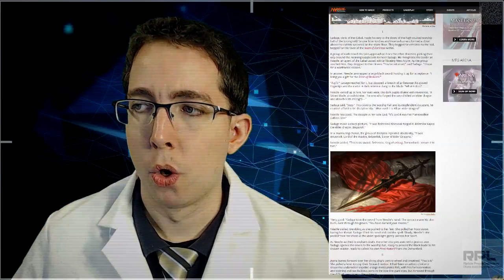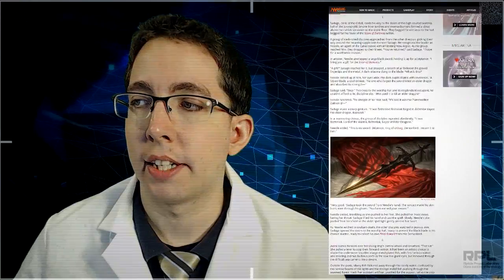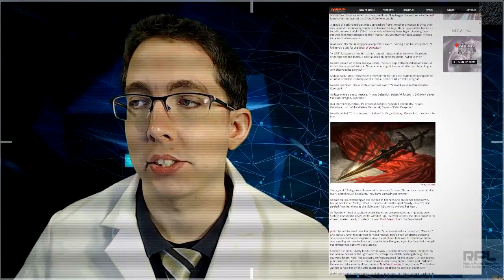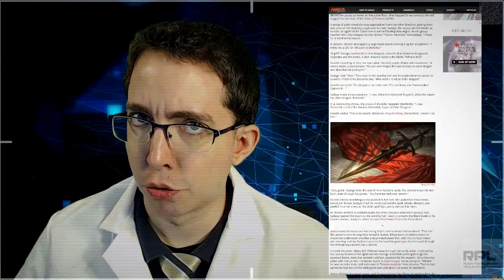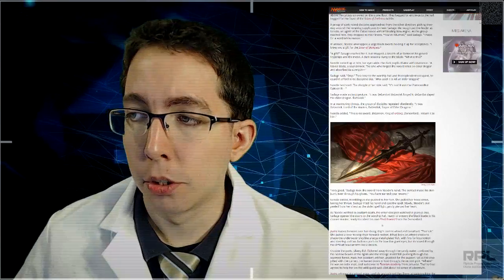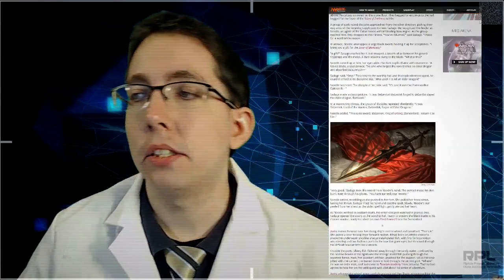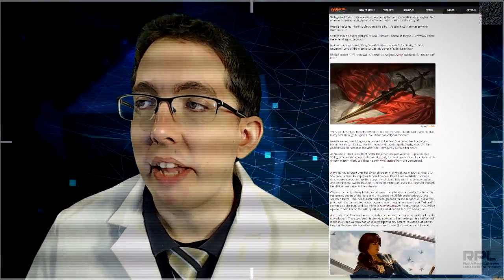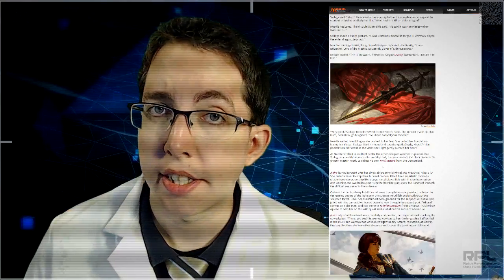Magic: The Gathering - DOMINARIA Story Read! (Part 1)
Dominaria's Story Comes Home, and I read it!

Please consider watching more of my content so I can deliver the absolute best I can of what I love about MTG directly to you, the observers.

Come watch on Tuesday, Wednesday, Thursday, Saturday playing MTG Arena! TWITCH
Like it! Love it! Gotta have it! FACEBOOK

And if you ENJOY my content, please consider donating even a dollar to my operation. It helps me help you get the best content I can provide for you~!

Thanks!

Comments and Suggestions Welcome!

RIPTIDE PROJECT LABORATORY is an entertainment channel based on Magic: The Gathering. I aim to bring you unique videos from the perspective of a Lab Tech named "Thirteen". I am a fifteen year veteran of Magic: The Gathering, and have a lot of knowledge and wisdom about the game to share.